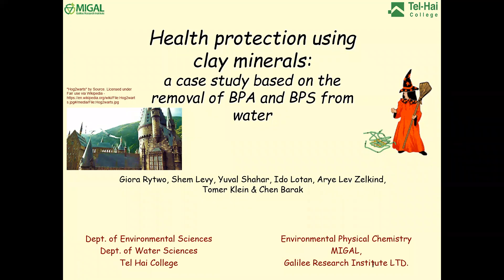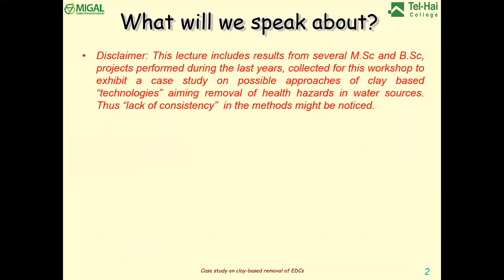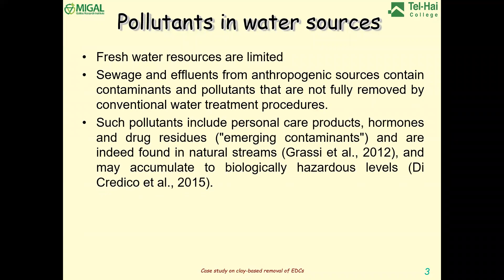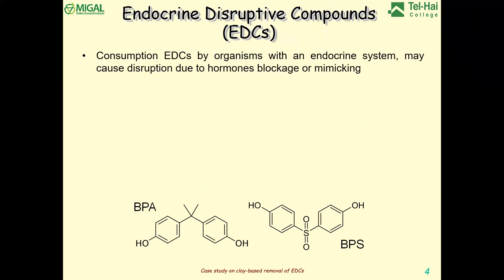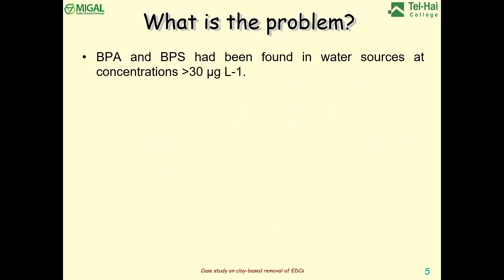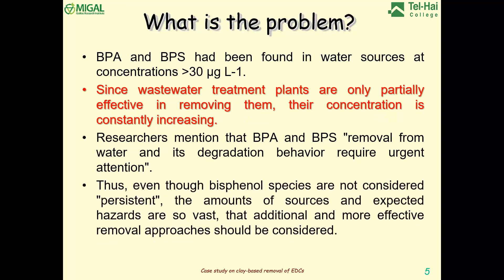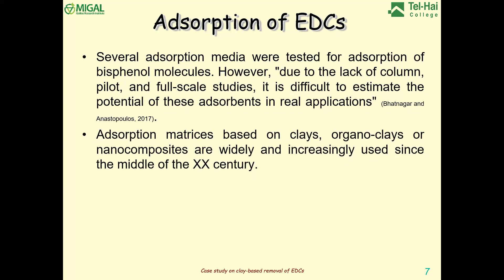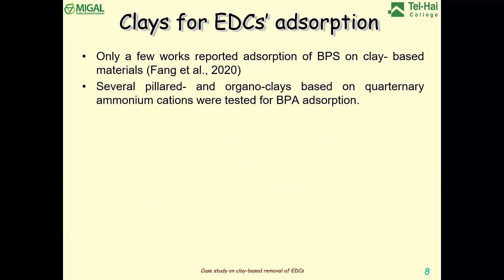Prof. Giora Rytwo, Tel Hai College,MIGAL Galilee Research Institute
Health protection using clay minerals: a case study based on the removal of BPA and BPS from water